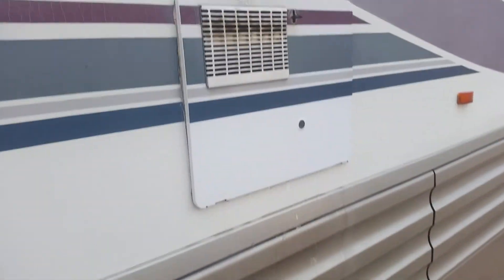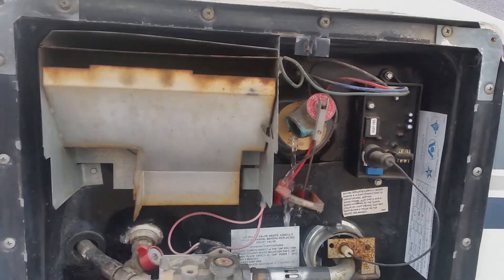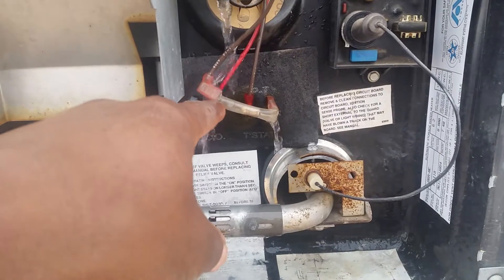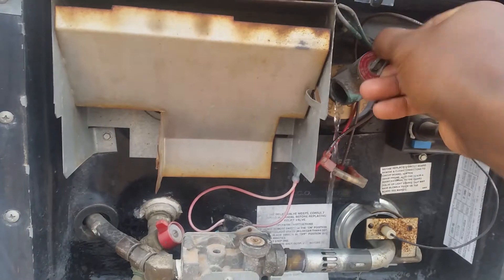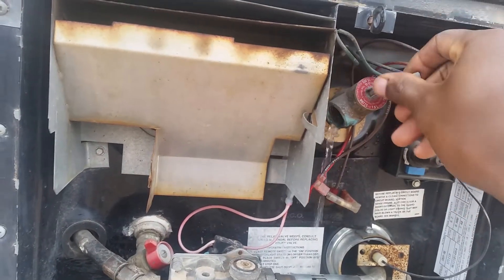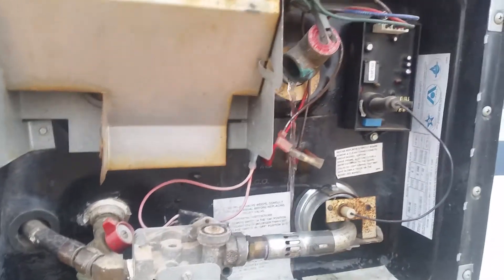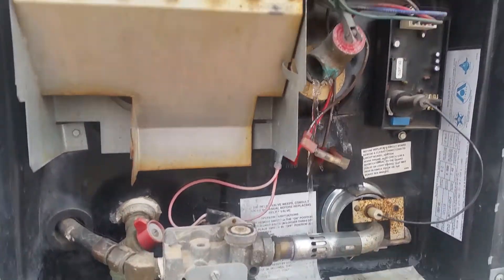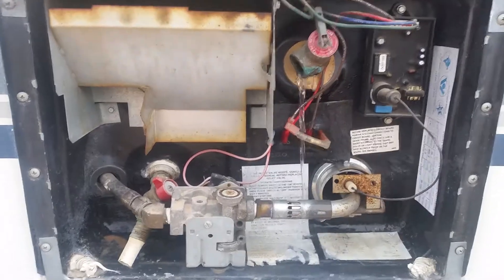Advice needed for Atwood RV water heater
When I turn on the water heater water is spilling out. What do I do? The water is hot enough but it's only 1 or 2 gallons then back to cold again. Advice? Suggestions? Recommendations?